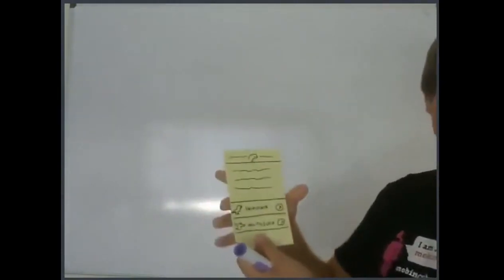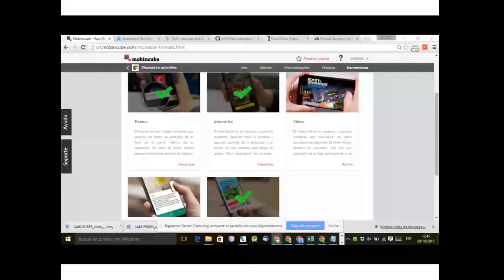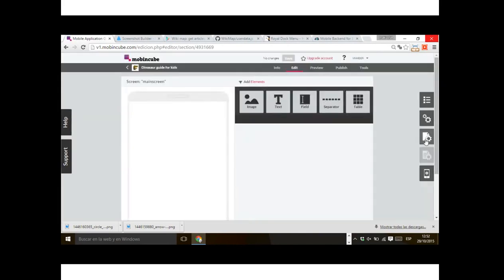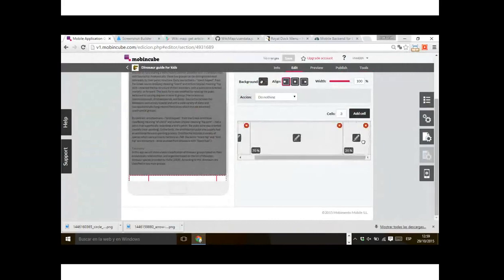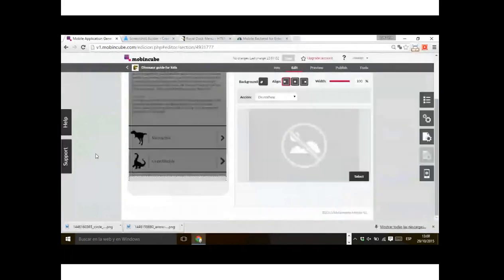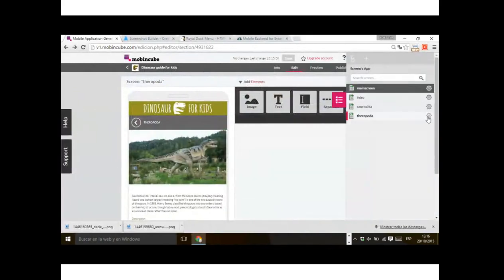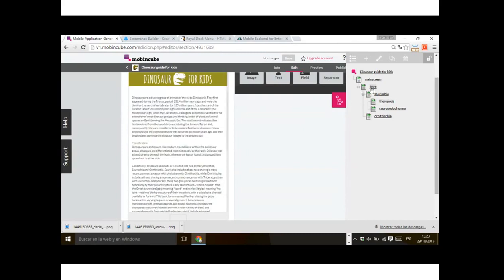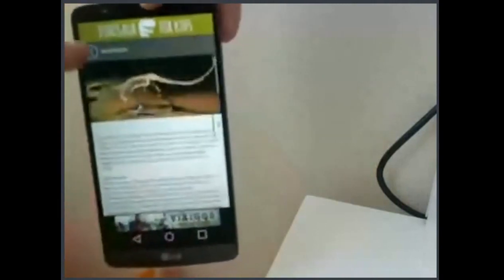HowTo: Create a guide type App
Learn how to create an educational app with Mobincube and make money. During the webinar we will build a real app that will be published on GooglePlay: Dinosaurs for Kids